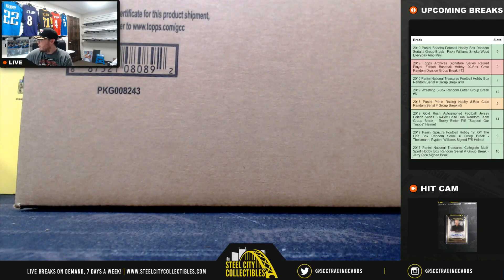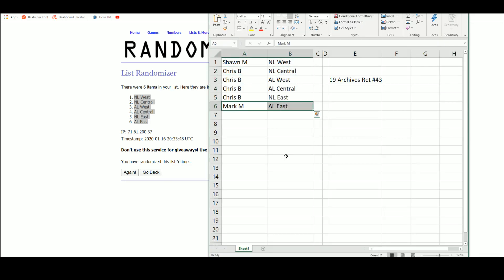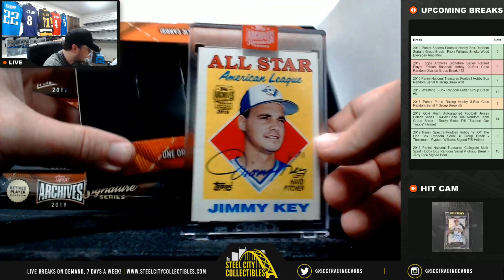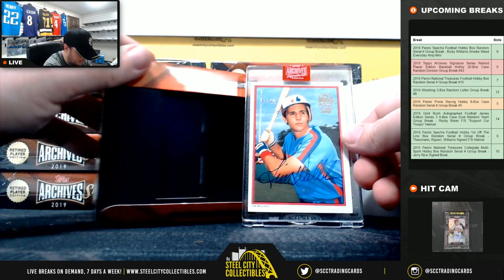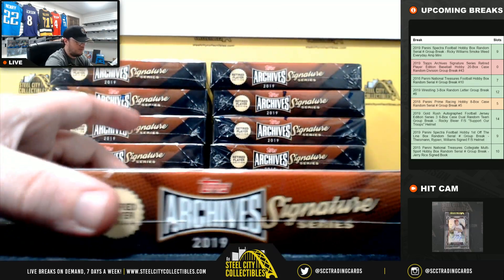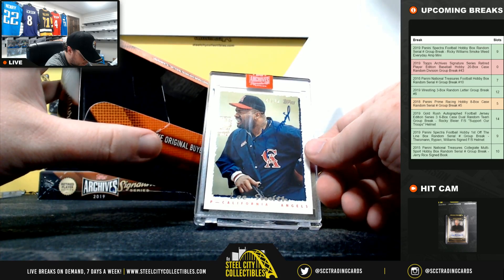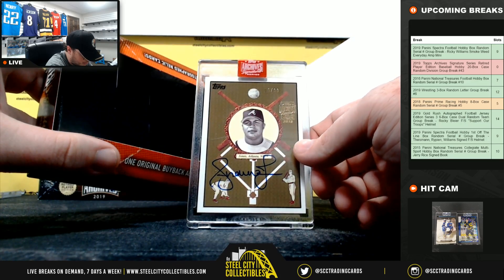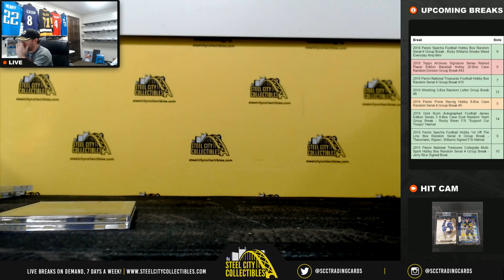2019 Topps Archives Sig Series Ret. Player Ed. BB Hobby 20-Box Case Random Division Group Break #43